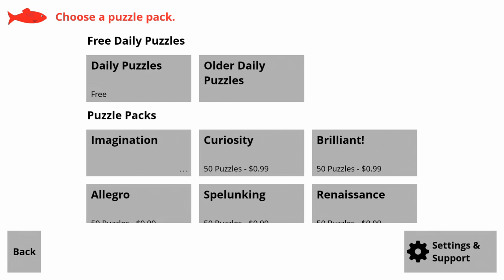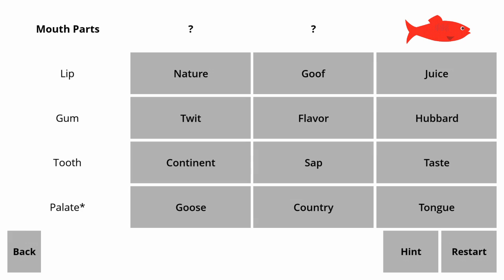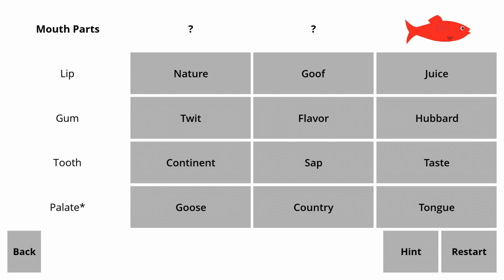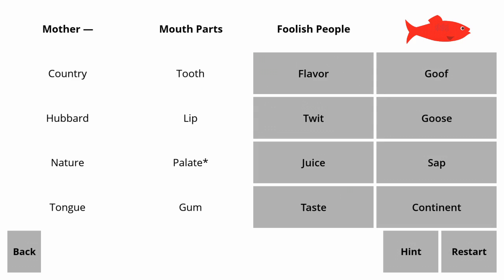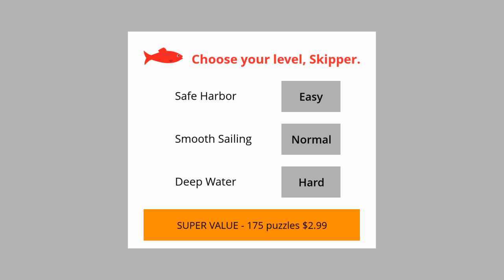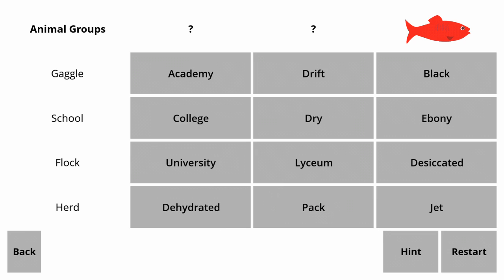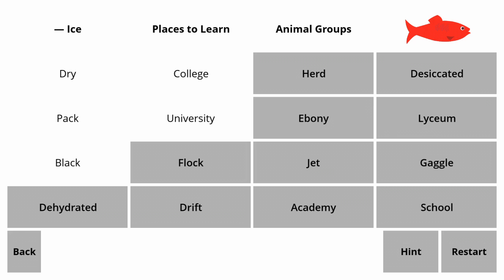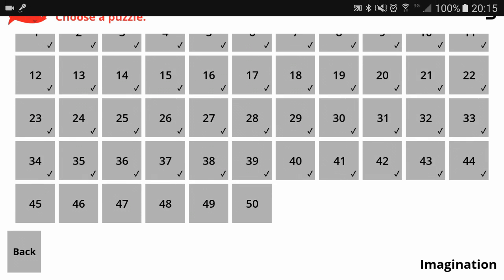Red Herring episode 23: A Gaggle of Geese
Black ice, dry ice, drift ice, ... oops